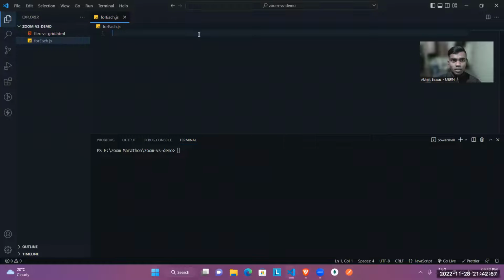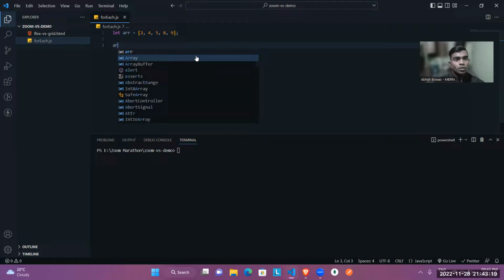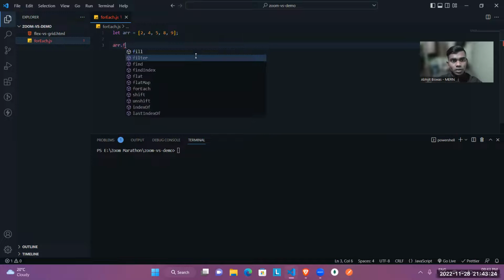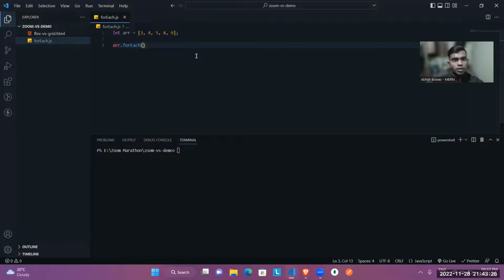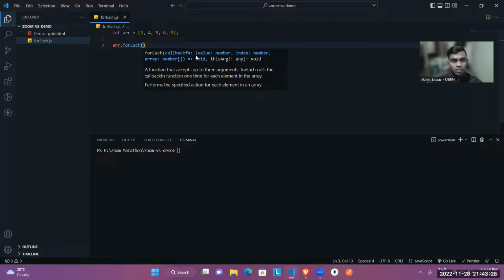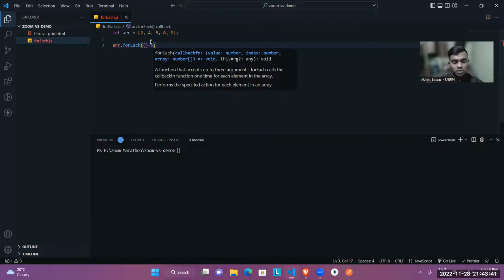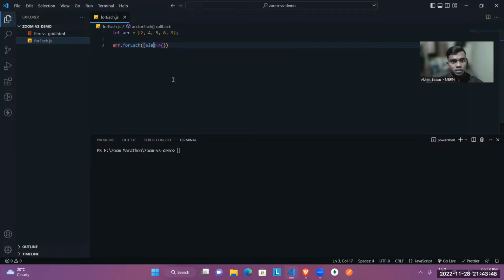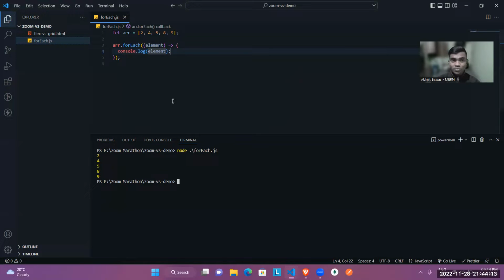#13. forEach higher oreder function in JavaScript | 13th video of Zoom Marathon Challenge | ZMC